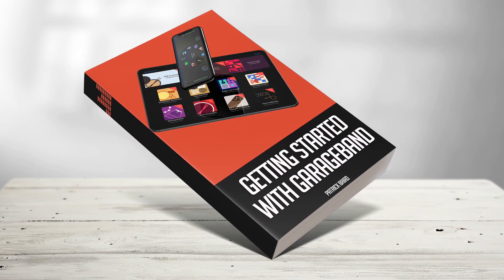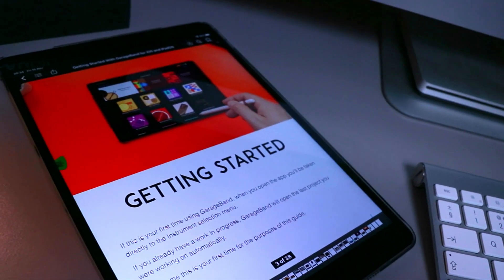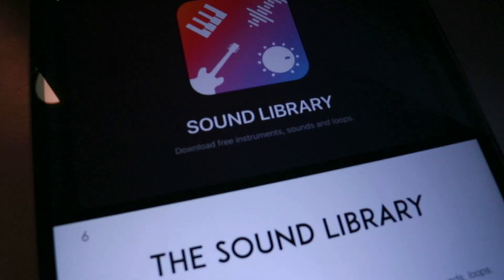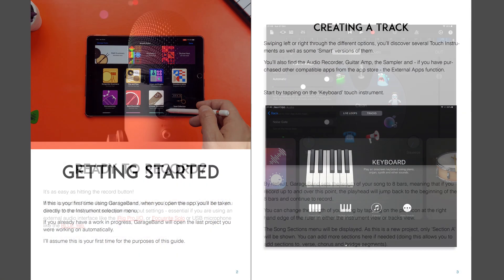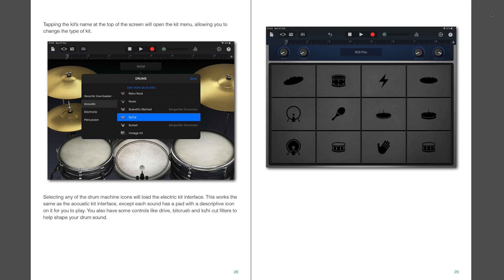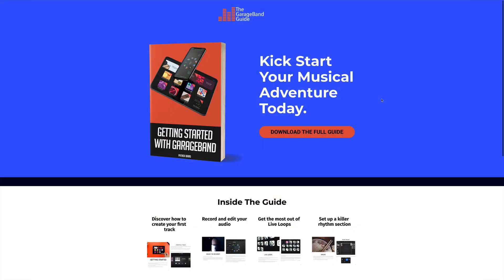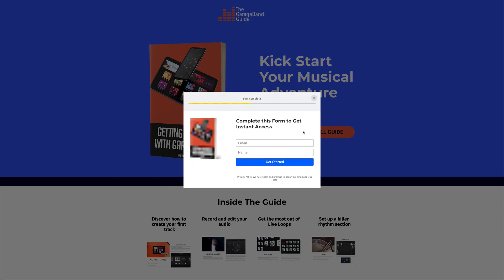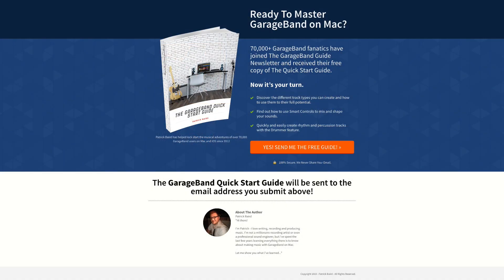Getting Started With GarageBand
Enjoy the free guides!!!